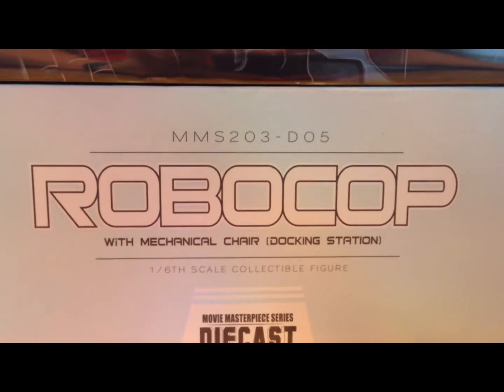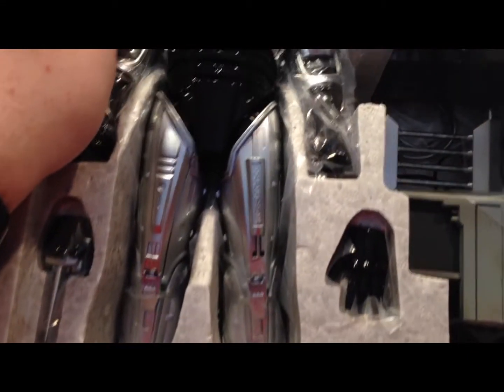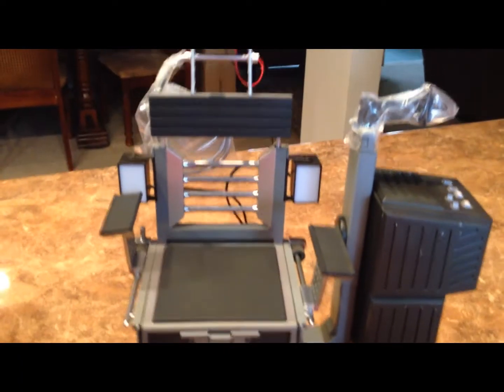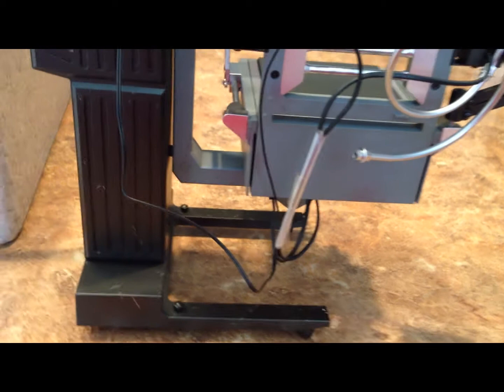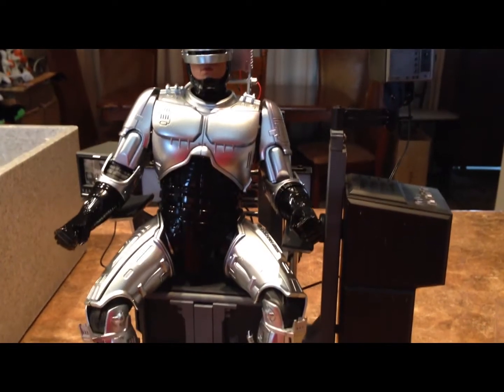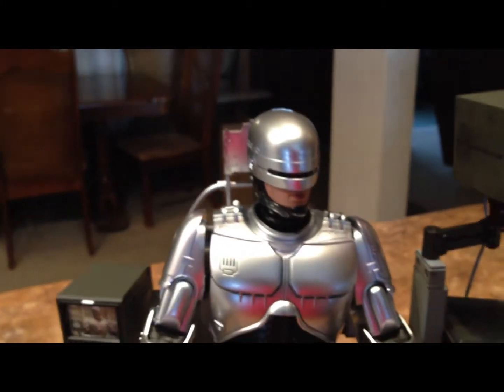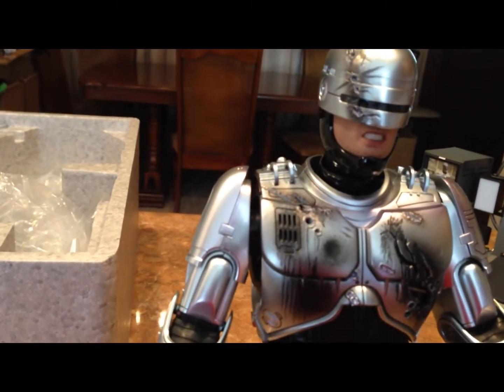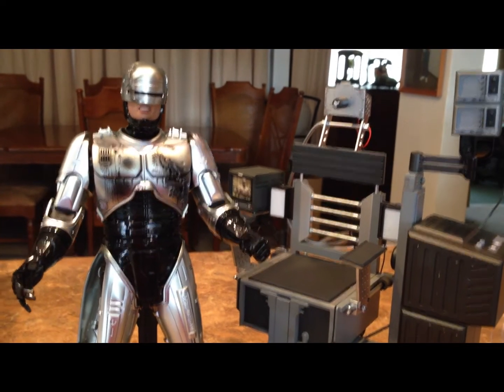Robocop w/ Mechanical Chair Figure Review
This is a figure review for the Sidshow Collectibles / Hot Toys Robocop
1/6th scale figure with Mechanical Chair (Docking Station).